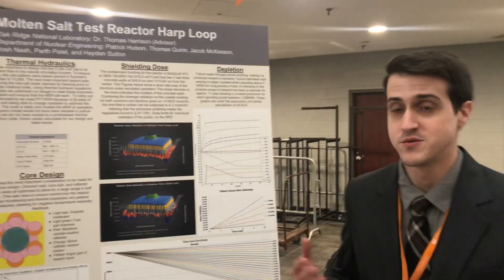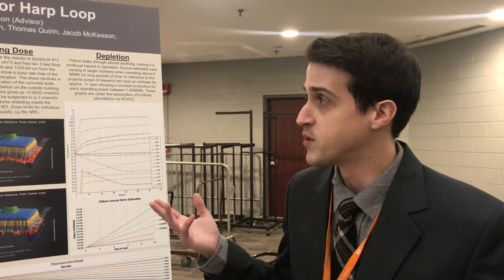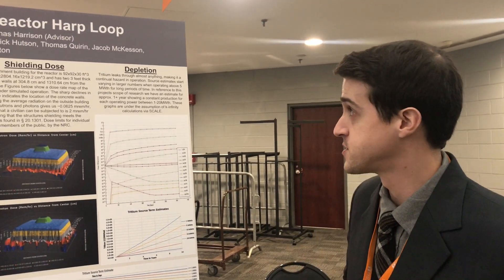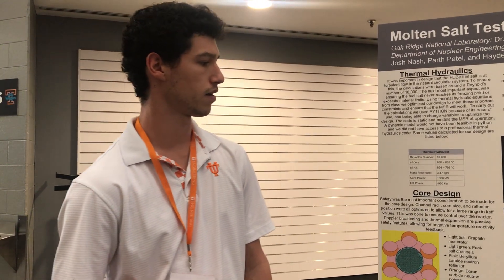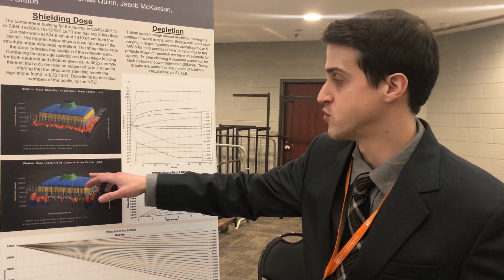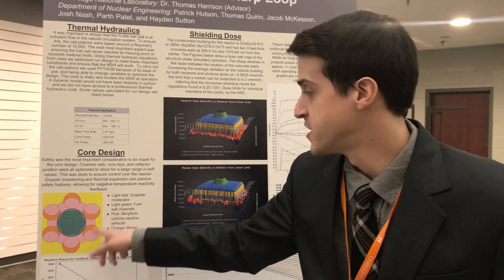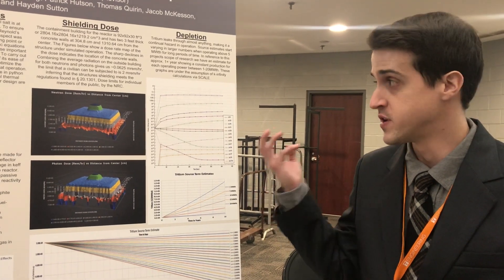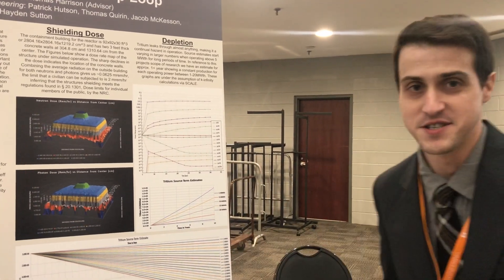Molten Salt Test Reactor Harp Loop